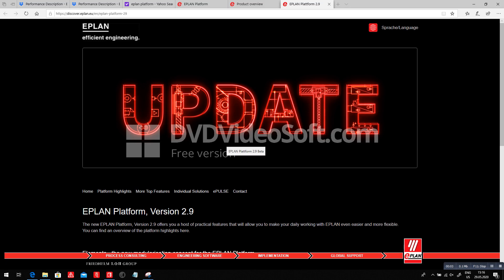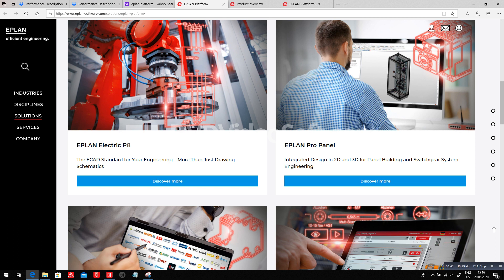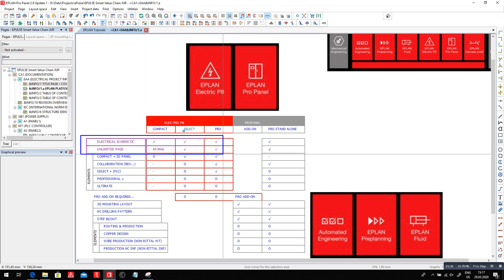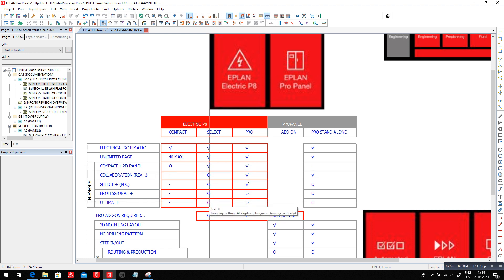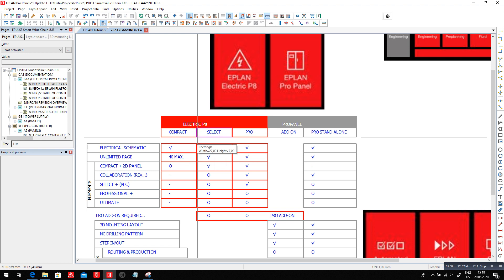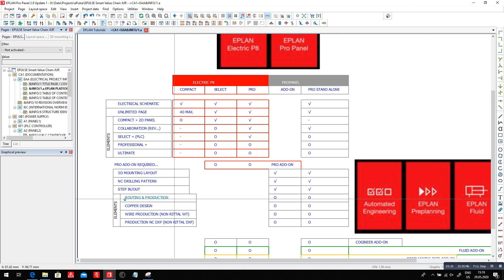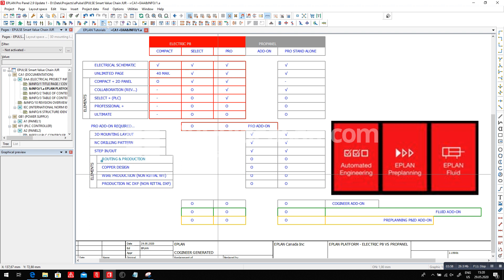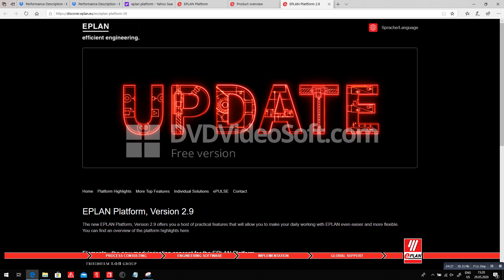EPLAN platform its addon and elements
Efficient Engineering is when EPLAN becomes your plan. To make sure you have what you need and we do not overkill it, EPLAN v2.9 has a simplified modularization within its platform. Starting with the correct stand alone you may add elements and addons to fit your exact needs. You still wil be able to share data across multiple disciplines. Make it your PLAN.